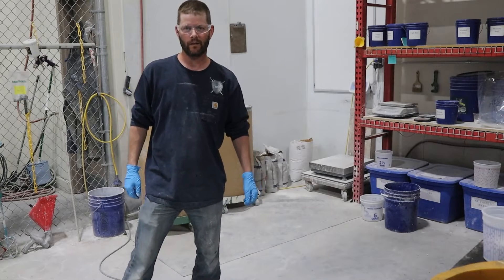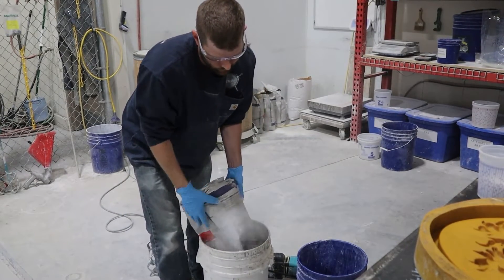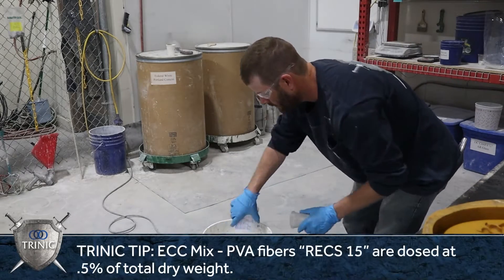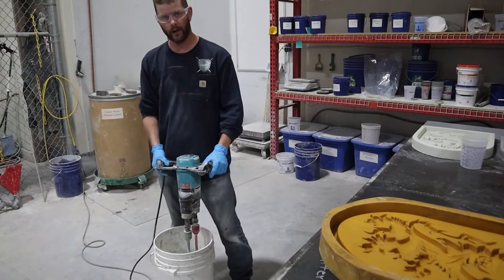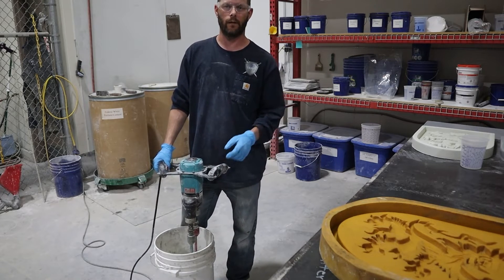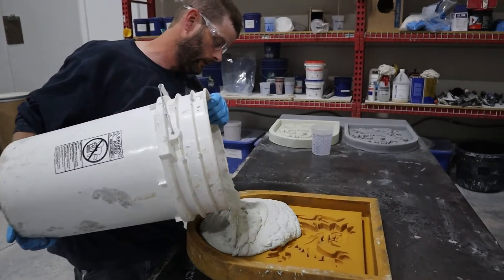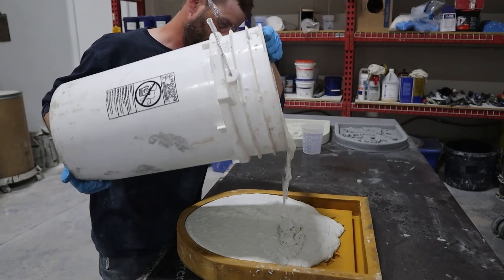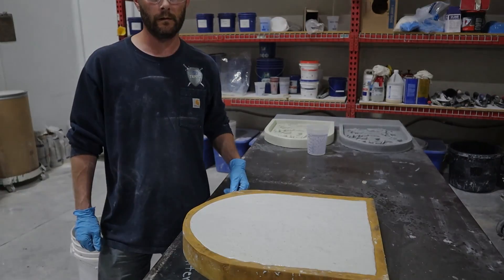Trinic GFRC as a pourable ECC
Here's Trinic's Business development & Lead Tech rep. Nick Morgan mixing and pouring a pourable ECC mix. This is a clip taken from a more in depth video about our GFRC premix.

For more product information, workshop dates, or to order, visit us